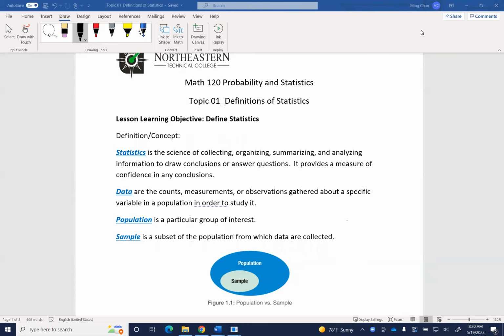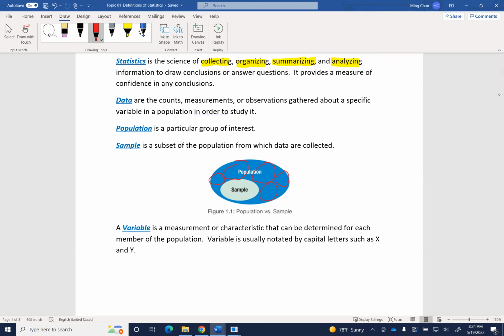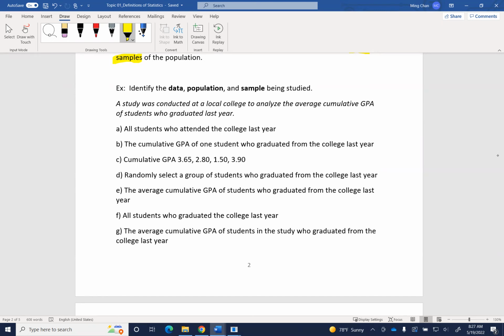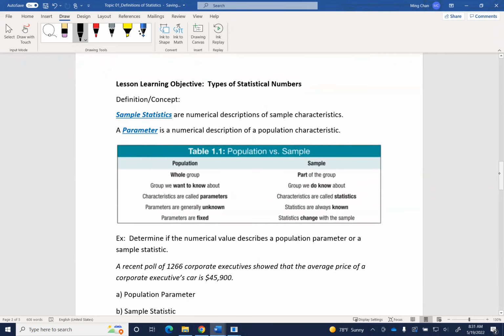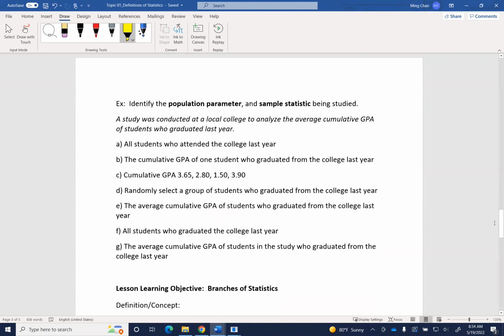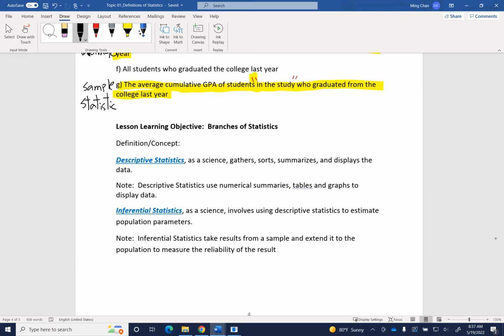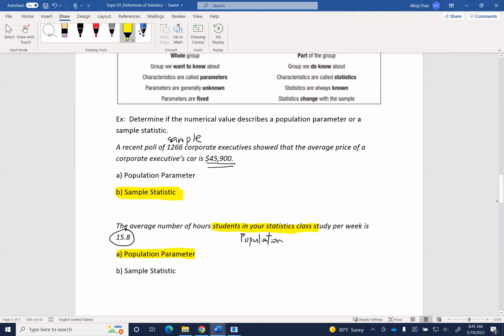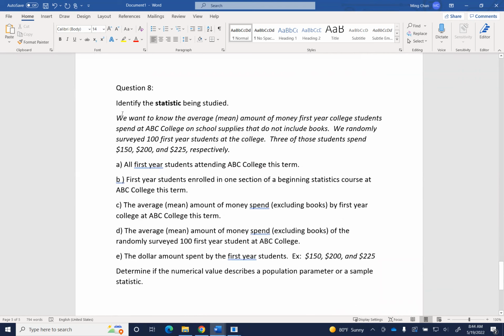120 Topic 01: Definitions of Statistics